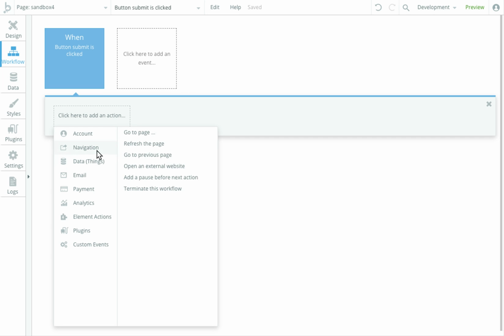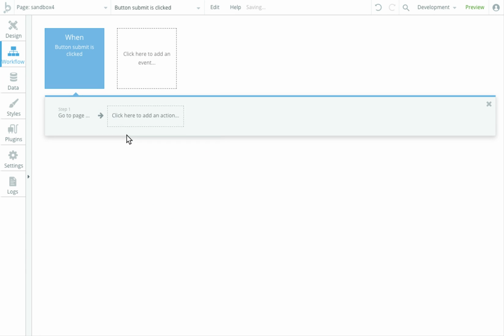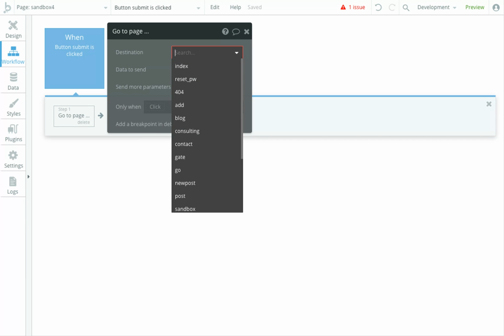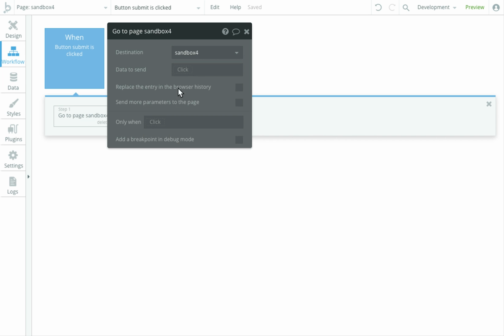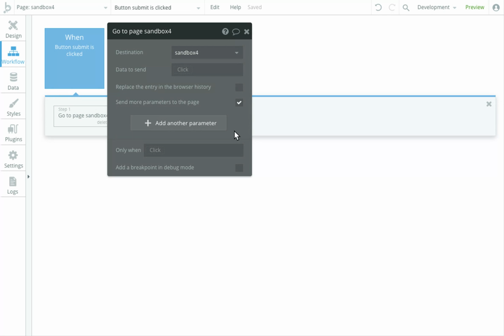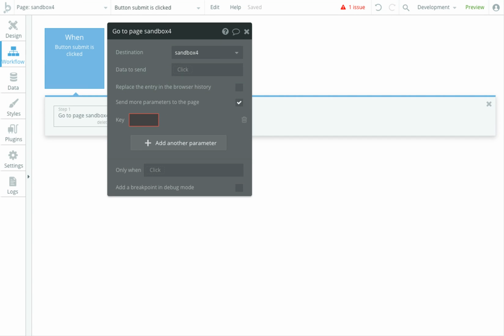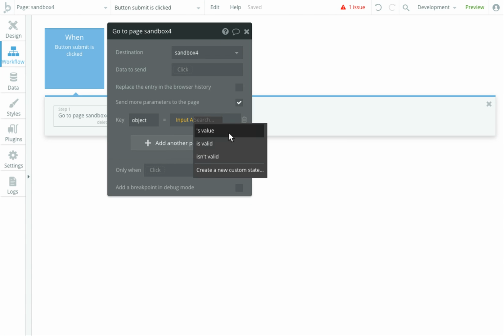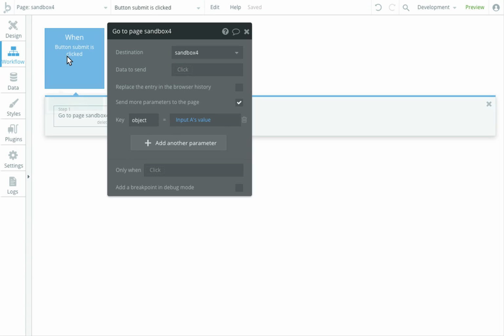How do I set up a URL parameter?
Interested in seeing more lessons like this? There's tons more at LearnTo.app. It's the largest lesson-based library for learning how to use Bubble.

A URL parameter is a way of passing information between pages and to create links that have deeper context.

With a parameter, we can use this for showing or hiding information on a page, we can retrieve information from the database, and much more.